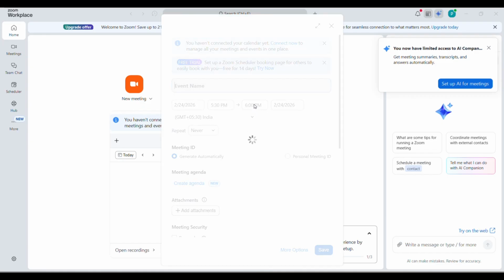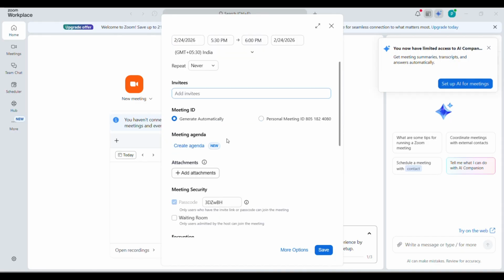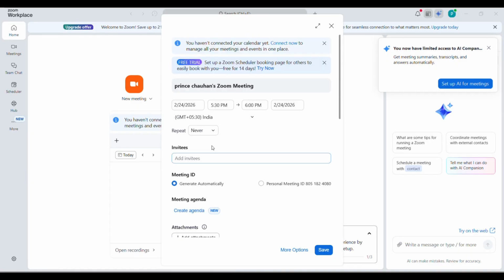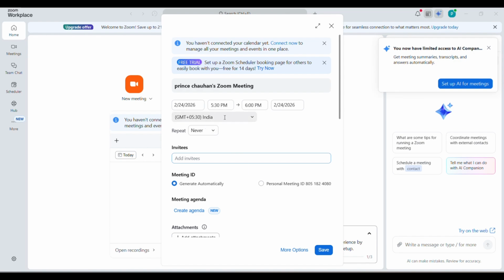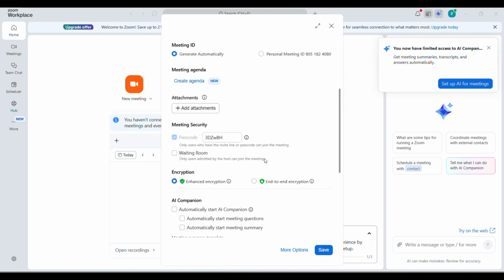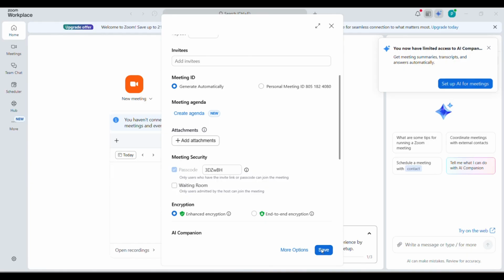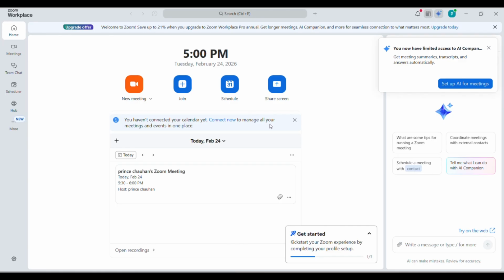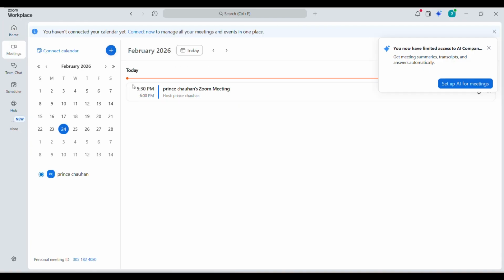How To Schedule A Zoom Meeting And Invite Someone (2026) – Complete Guide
Learn how to schedule a Zoom meeting and invite someone in 2026 with this complete step-by-step guide. In this video, we walk you through exactly how to schedule a Zoom meeting in advance, customize all the important settings, and send invitations to participants so everyone knows when and how to join. Scheduling Zoom meetings is one of the most useful features for planning work calls, online classes, webinars, team meetings, and virtual events — and this tutorial makes the entire process simple and easy to follow, even if you've never scheduled a Zoom meeting before. We cover how to log into your Zoom account on desktop or mobile, how to navigate to the schedule meeting option, how to set the date and time for your meeting including timezone settings, how to enable or disable features like participant video, waiting room, passcode protection, and screen sharing permissions, how to generate the meeting link and invitation, and how to invite people via email, calendar apps like Google Calendar or Outlook, or by copying and sharing the link directly. We also show you how to edit or cancel scheduled meetings, how to send reminder invitations, and how to manage recurring meetings that happen weekly or monthly. ---